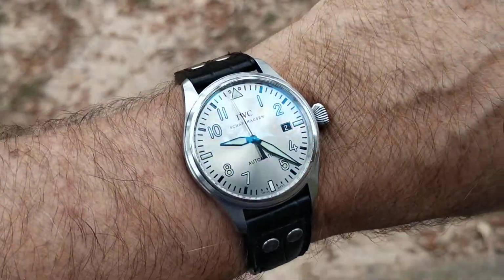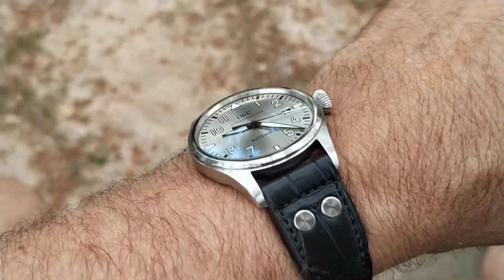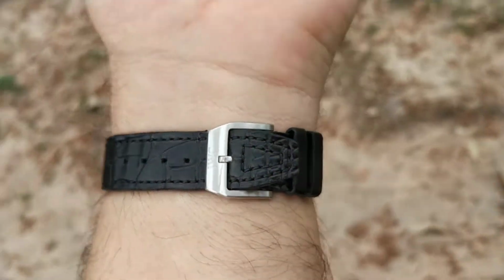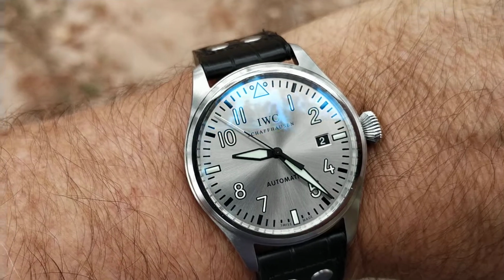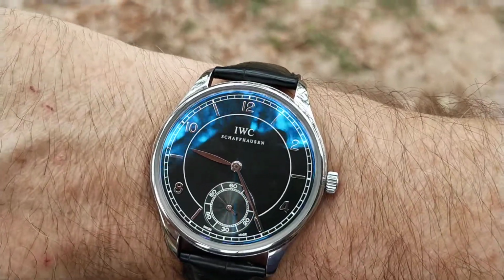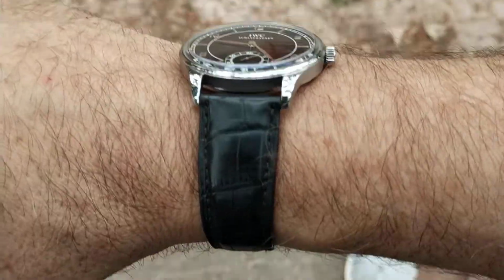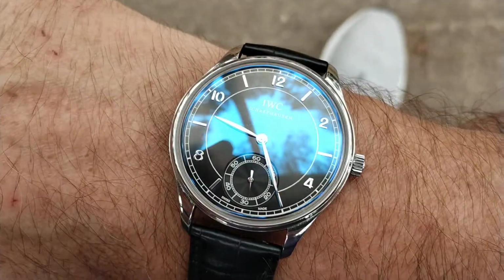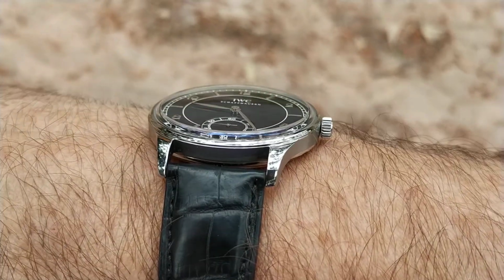IWC Watches in the park - Pilot & Portuguese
I wore two IWC watches during morning exercise.  I really enjoy both these pieces.  The pilot watch will need a strap replacement as it barely fits me.  These are both pretty tough and versatile watches.  The Portuguese has a beautiful IWC in-house handwound movement.  The pilot has a modified ETA.  Both were introduced in the 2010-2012 timeframe.  Have a great week ✌️